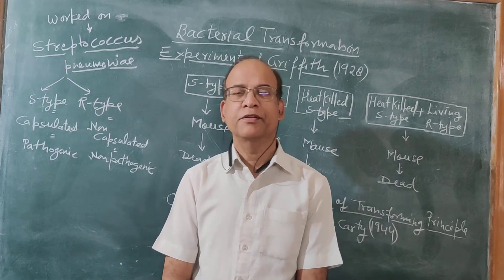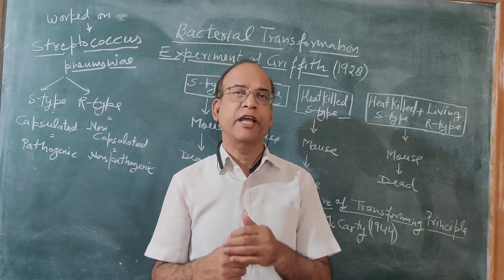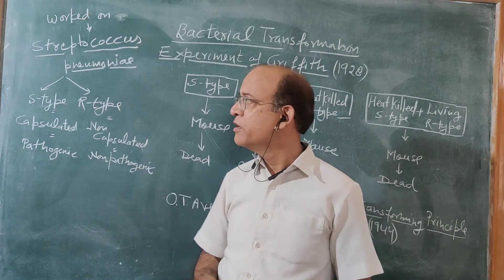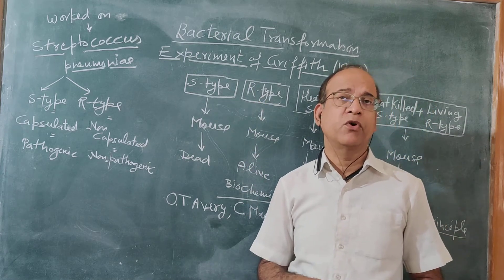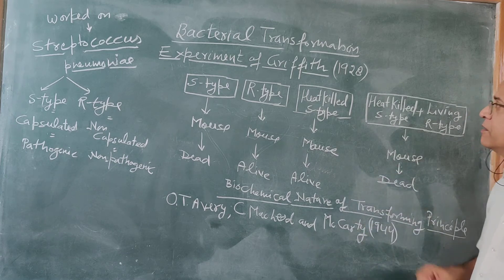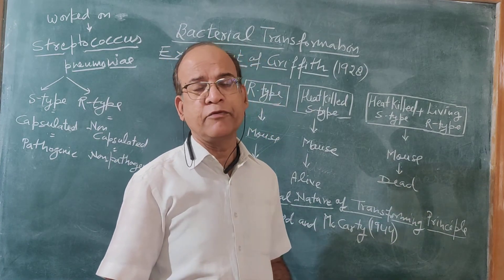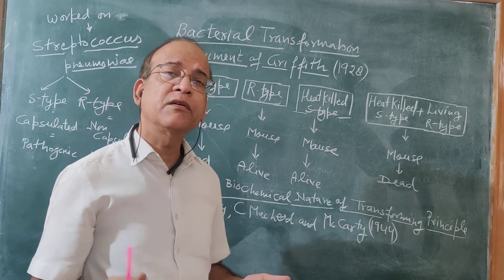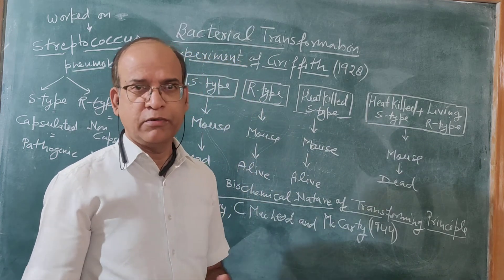Class 12- Bacterial transformation: Experiment of Griffith.